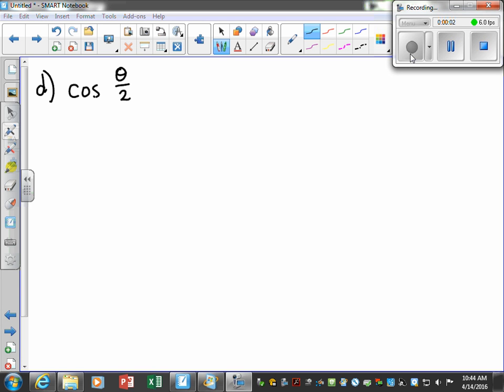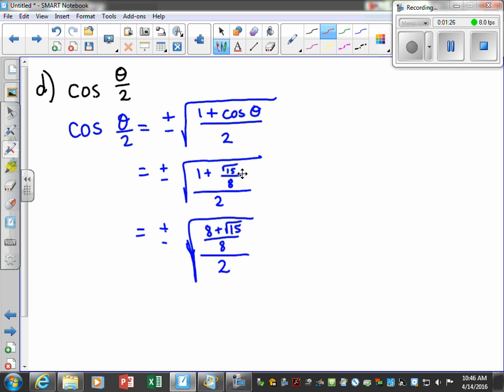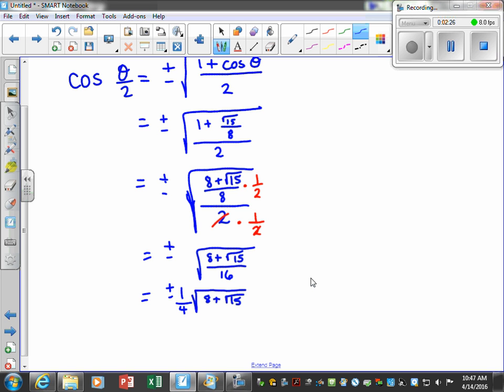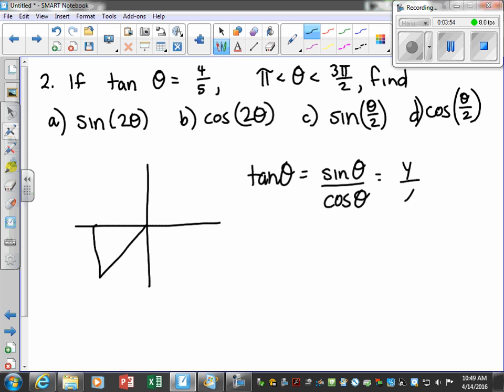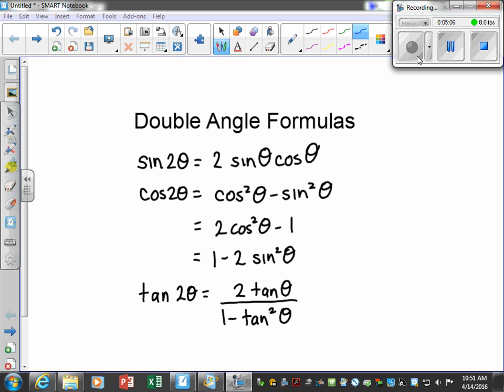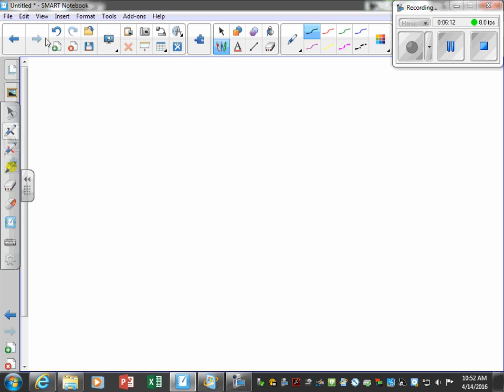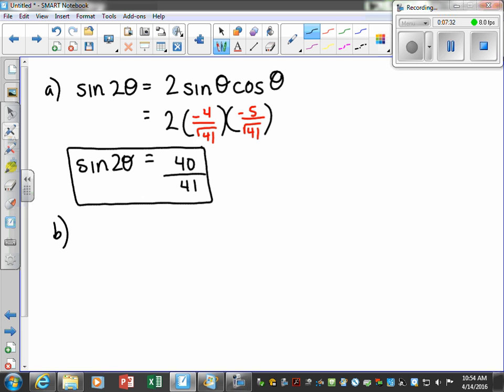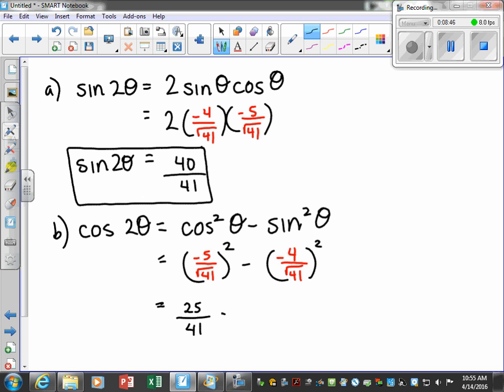Double Angle and Half-Angle Formulas Part 2